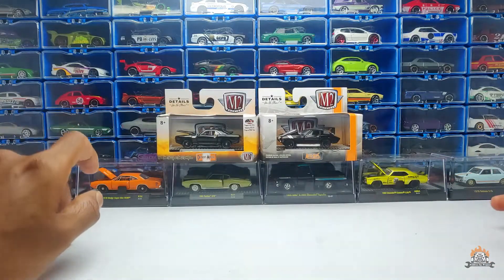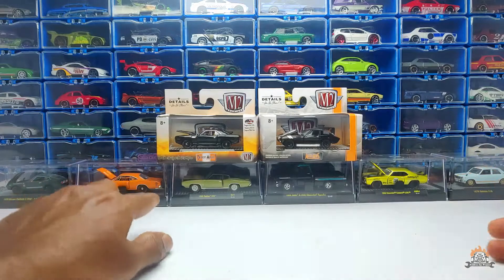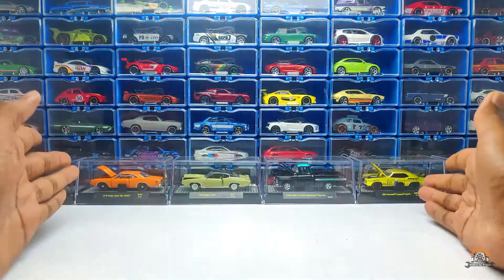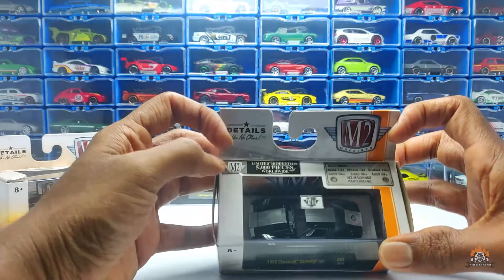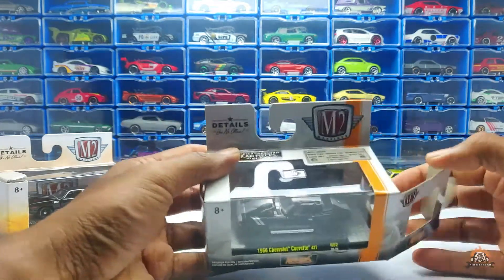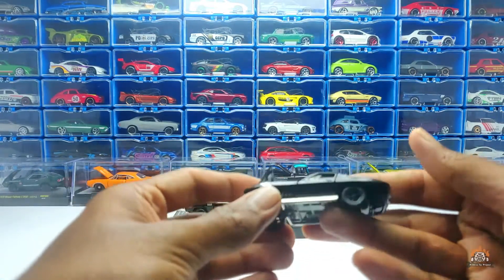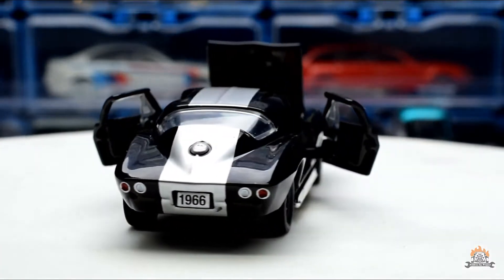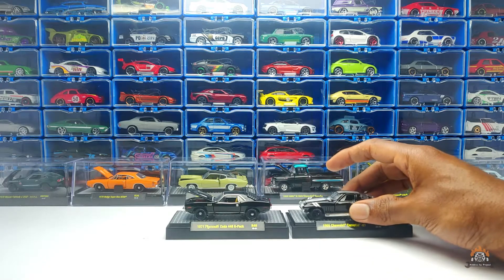M2 machines uboxing and review | Corvette , cuda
Review and showcase of all 1:64 M2 machines my collection,and addition and unboxing of 2 new M2 machines

Cars in this video from M2 Machines
1) 1966 Chevrolet Corvette 427
2) 1977 Plymouth Cuda 440